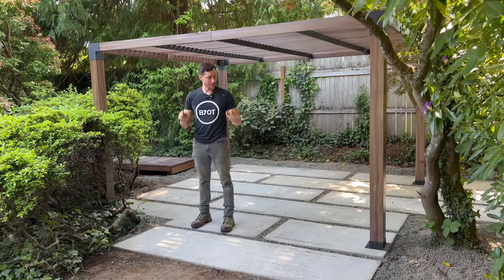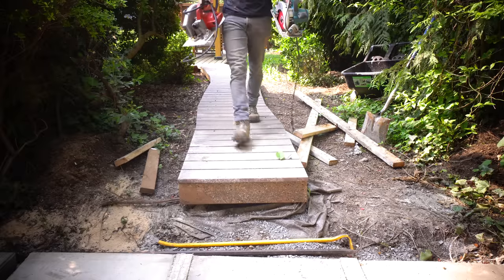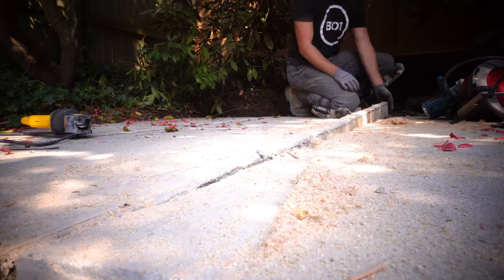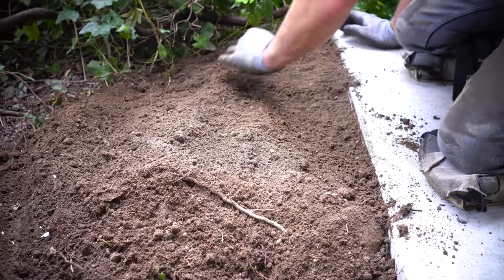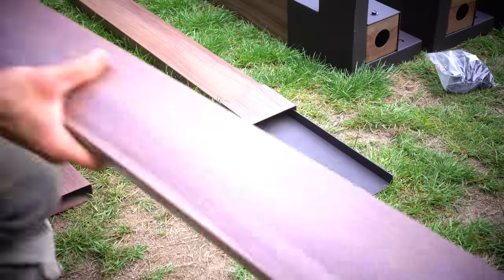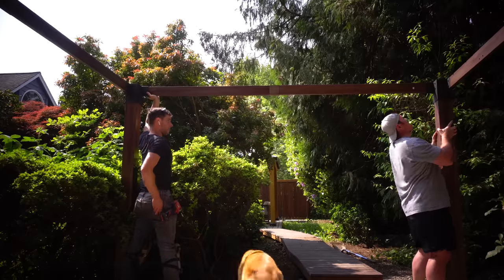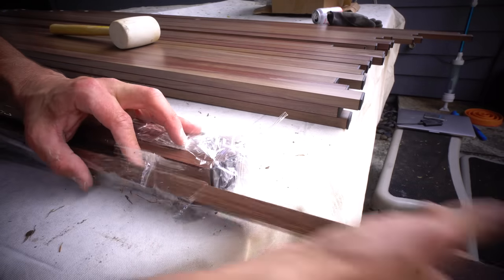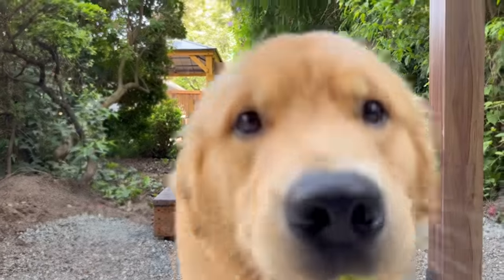DIY Backyard Makeover: Building a Concrete Patio with Pergola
This DIY backyard makeover is all about how to pour a concrete patio and install a pergola from start to finish. This modern concrete patio busted out of these concrete forms after a week of curing and this pergola from Sunjoy was a perfect way to add beauty to this backyard oasis. Bring Your Own Tools (BYOTools 191).

Tool List:
-Framing Hammer
-2' Level

CHAPTERS:
0:00 - Intro
0:28 - Concrete Forms Removed
4:20 - Rock Fill & Clean Up
5:35 - Pergola Install
11:53 - Finished Product